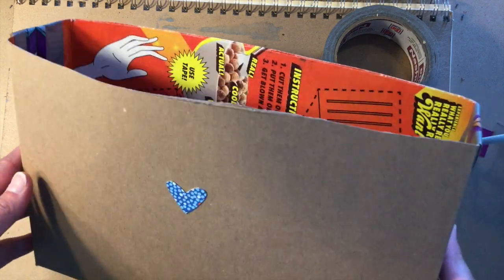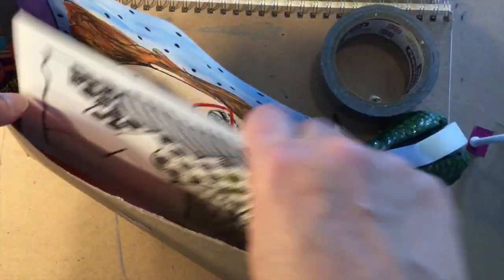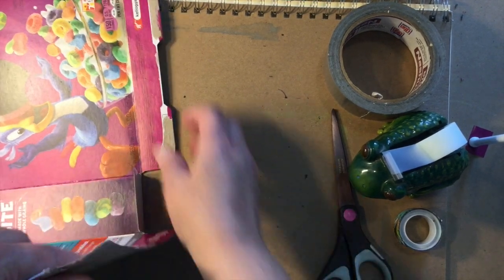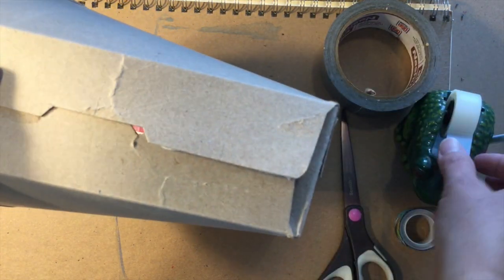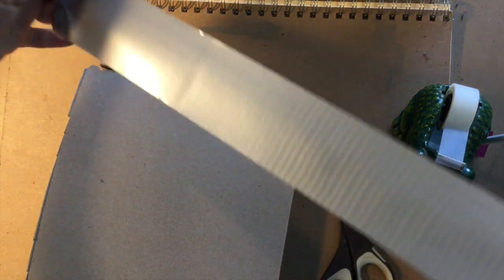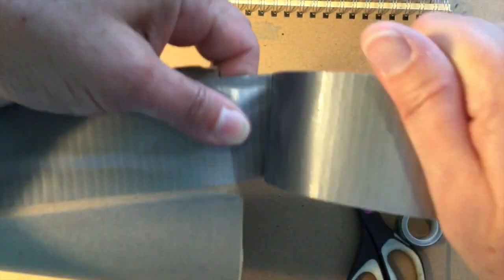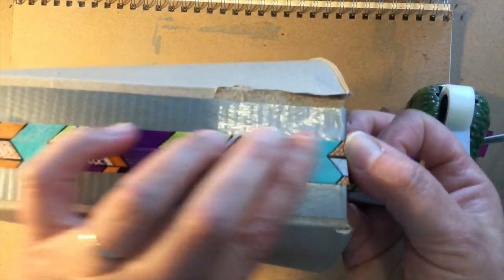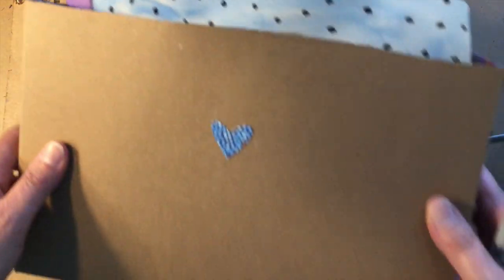PORTFOLIO BOX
This video is about making a PORTFOLIO BOX for your artwork.